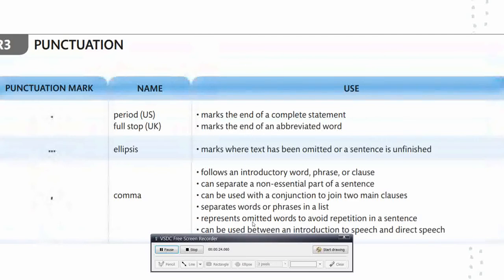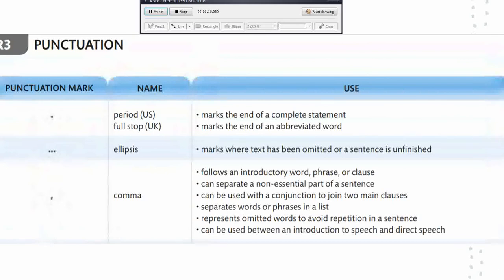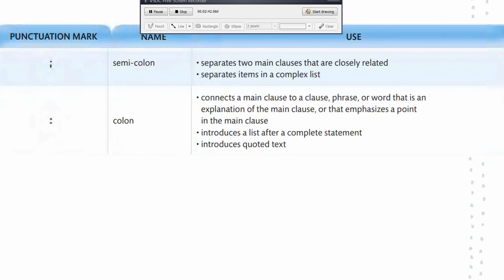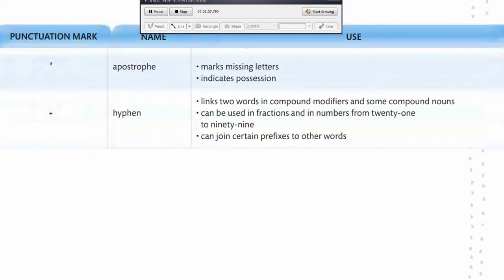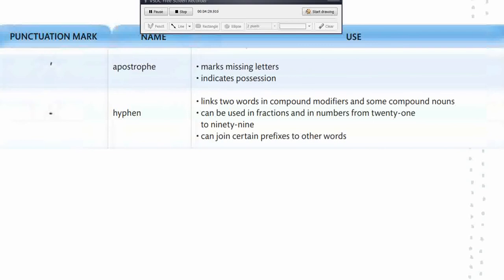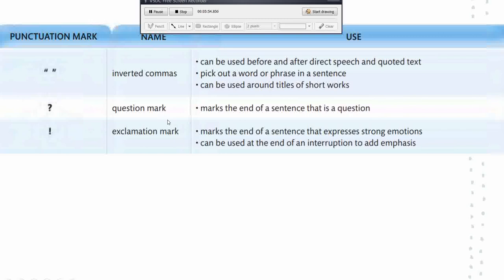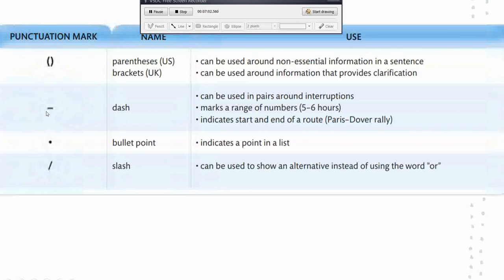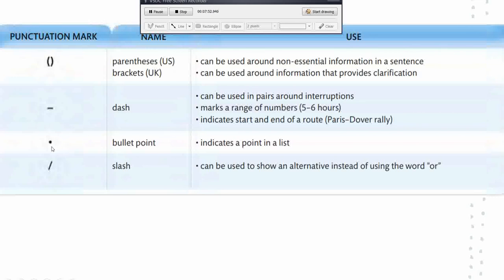03 R PUNCTUATIONS QUICK GRAMMAR REFERENCE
Quick punctuation reference for ensuring the usage and functions are well understood and practised. All the punctuations used by school students , names and the usages are listed in a tabular form.